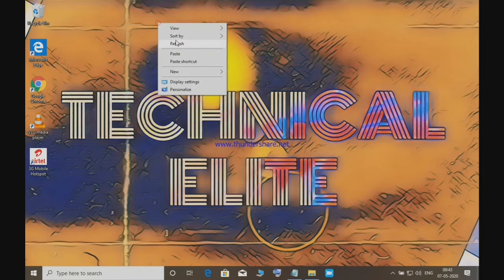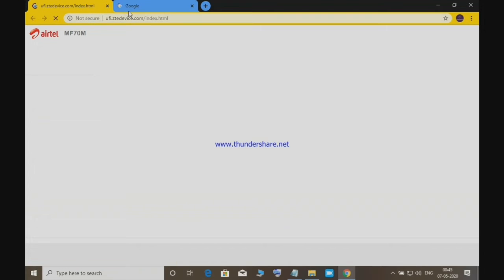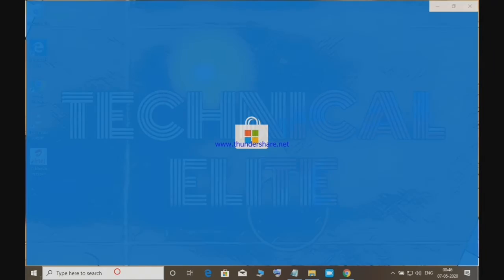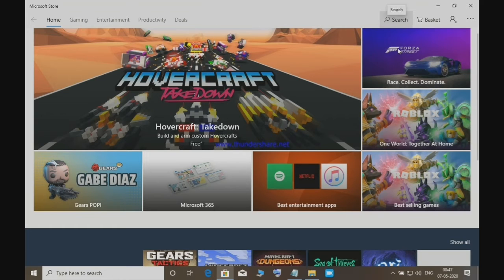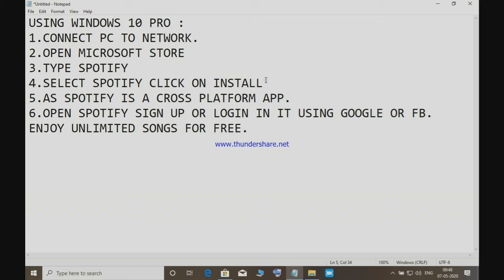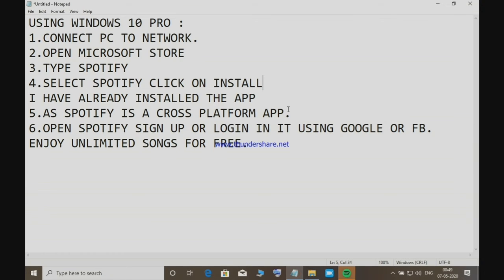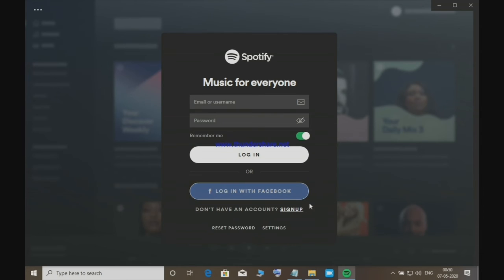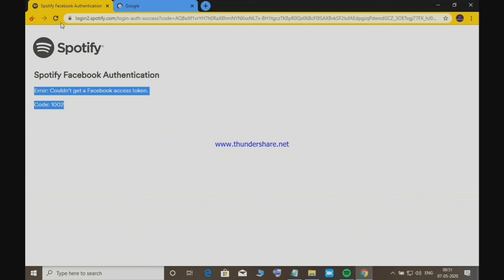How to install spotify app in windows 10 pro ?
Hello guys ,